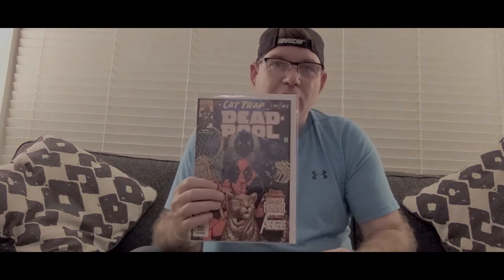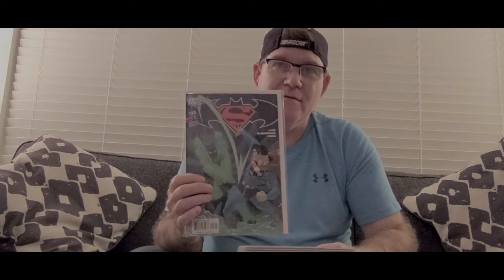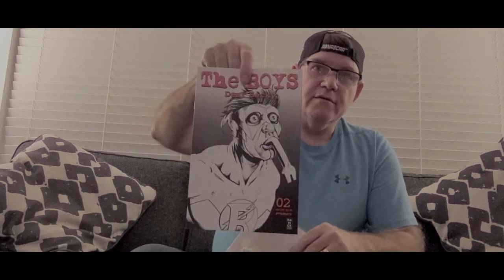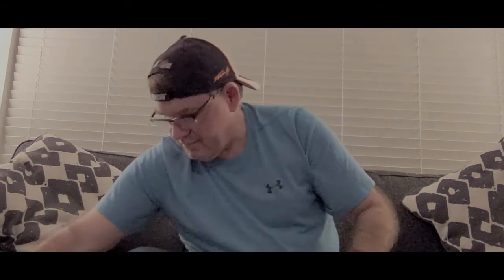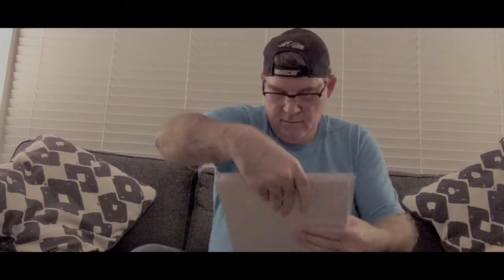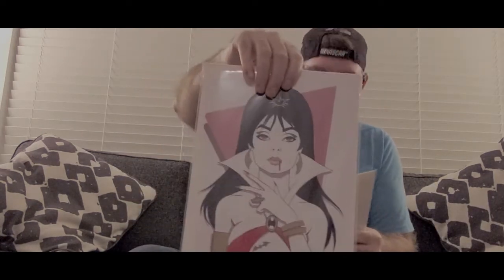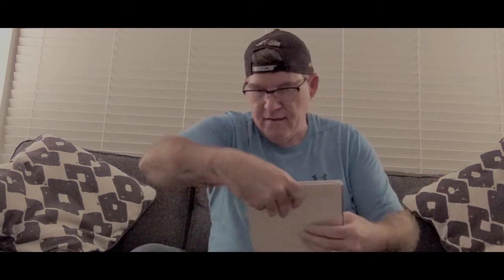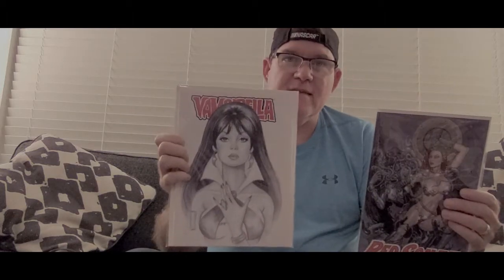Will I find any good comics in Dallas & Mail Call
Took a business trip to Dallas and was able to squeeze in a few LCS and HPB stops.  Plus nice mail call upon my return.

Still trying to figure out how to work Youtube, so if unable to leave comments it's because I'm a N00B at this :-)